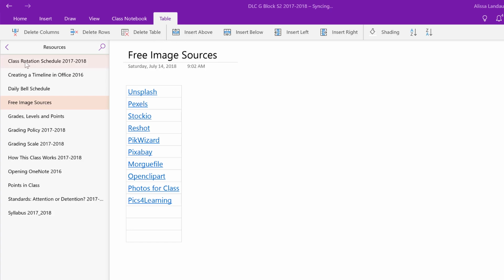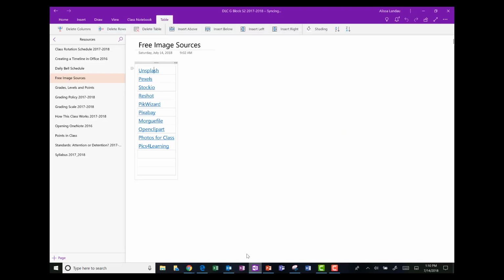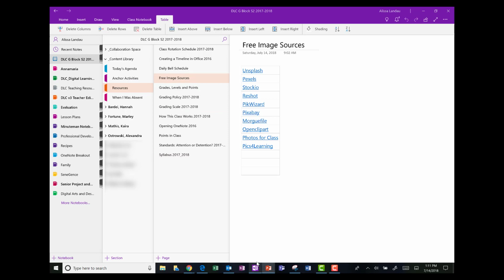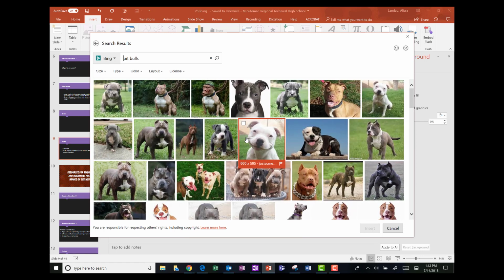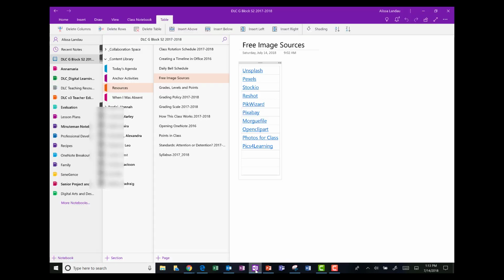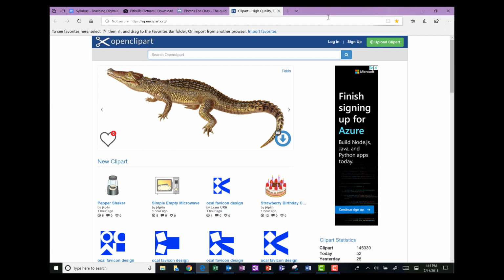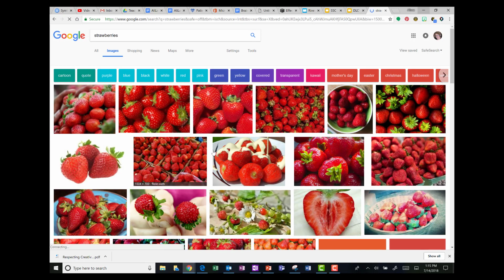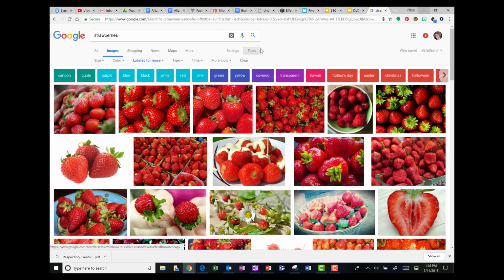Finding and Organizing Free Images Online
Video tutorial for DLC students to help find and organize free images on the internet